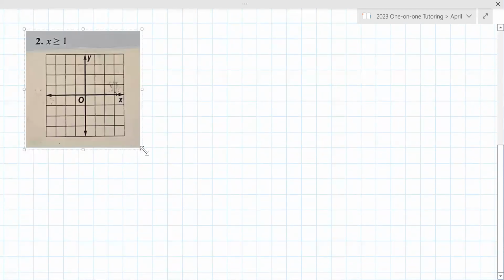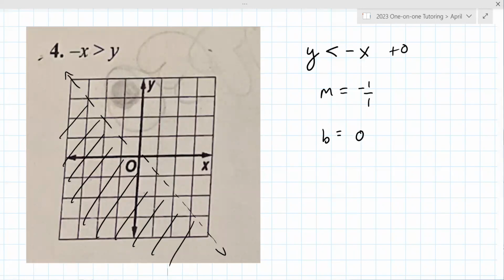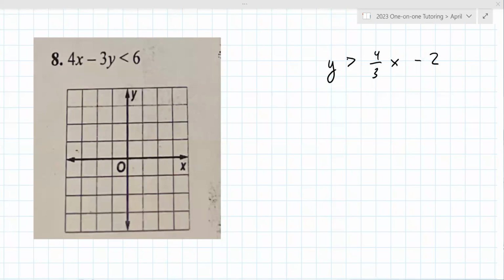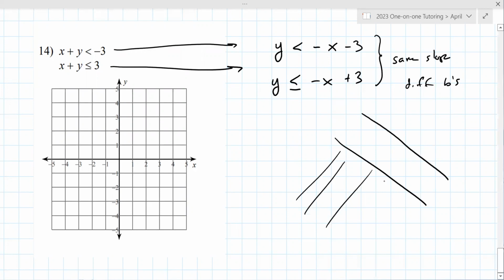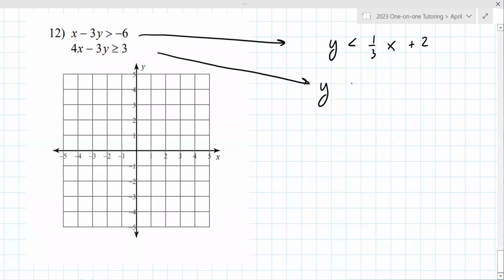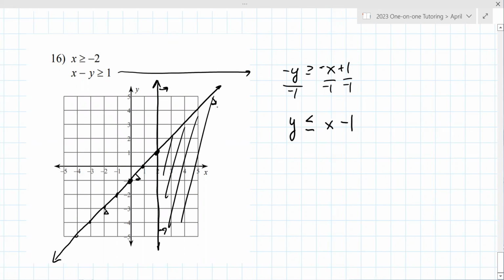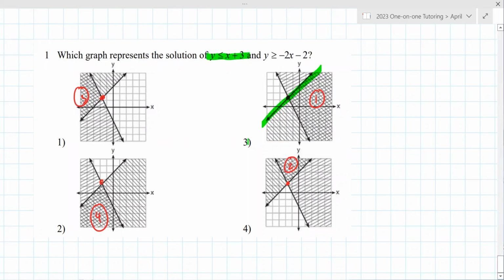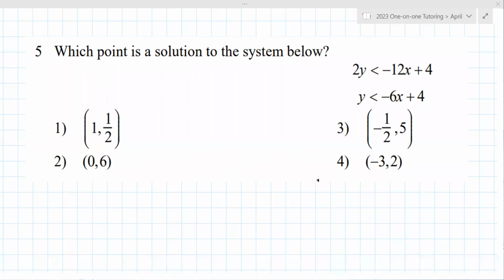High School Algebra 1 Lesson [2023-04-12 at 8pm MST Mateo S]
This lesson covered topics in Algebra 1 including graphing equations of linear inequalities and systems of linear inequalities.